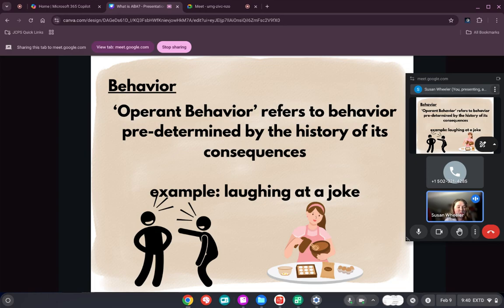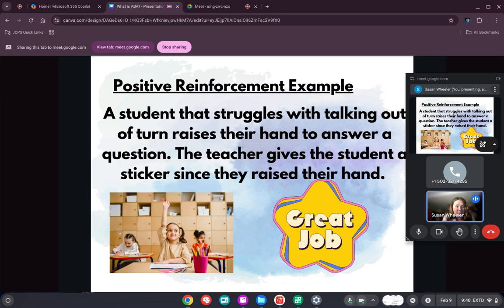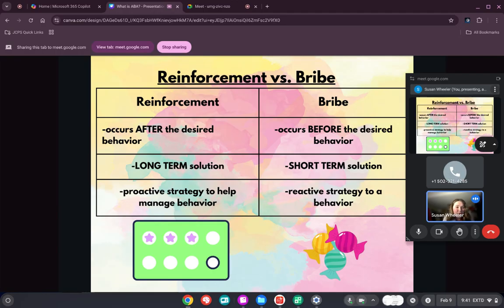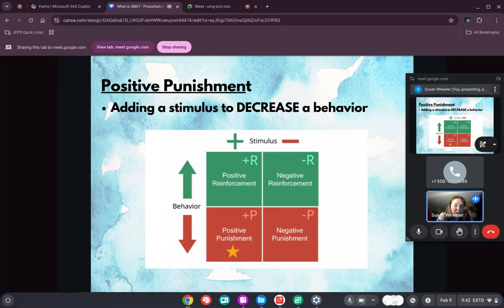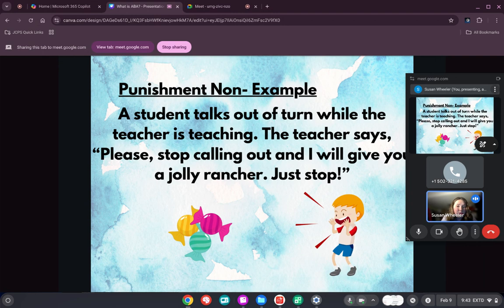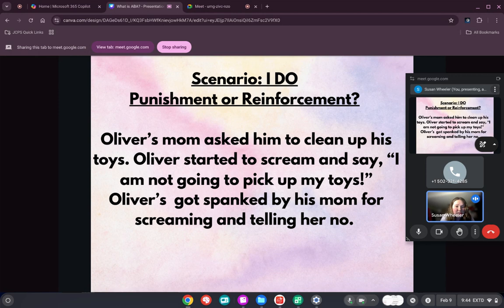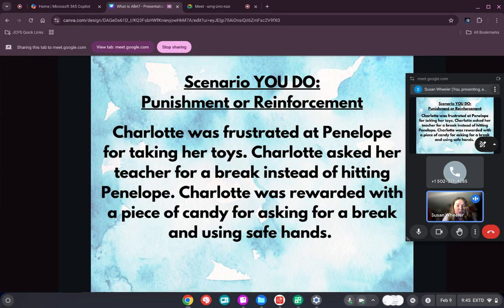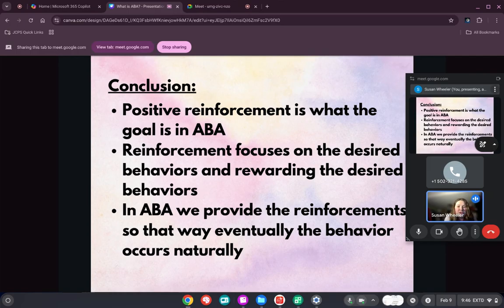Explaining ABA to an Educator